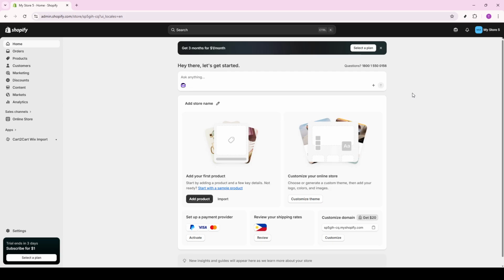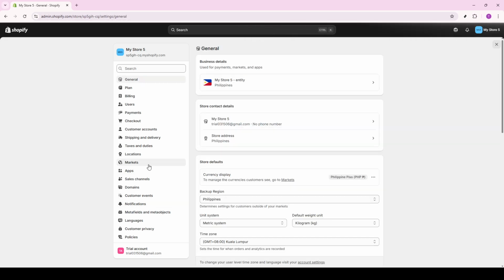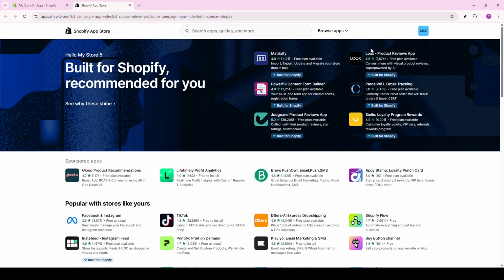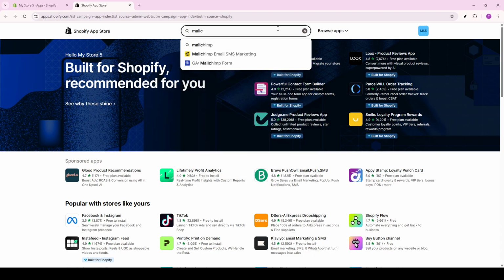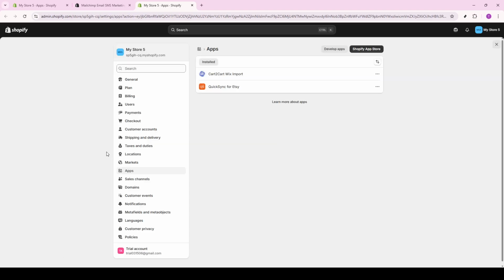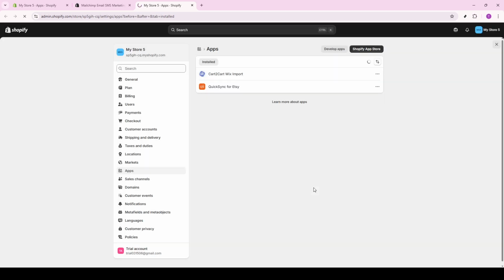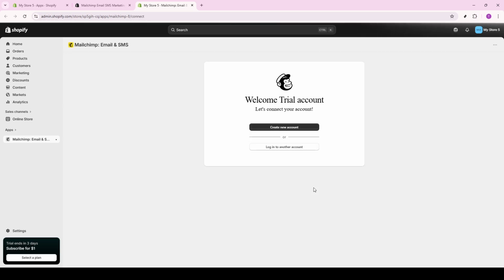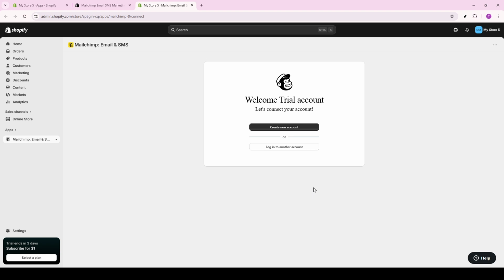How To Connect Shopify And Mailchimp | 2026 | Step-By-Step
In this video, I show you exactly How To Connect Shopify And Mailchimp | 2026 | Step-By-Step.

Want to learn how to sync your Shopify store with Mailchimp to supercharge your email marketing in 2026? 🚀
In this step-by-step tutorial, I’ll walk you through the exact process of installing the official Mailchimp app, syncing your customer data, and setting up automations — even if you're a complete beginner.

Whether you're looking to send abandoned cart emails, create personalized product recommendations, or grow your subscriber list, this guide will help you get integrated fast and professionally.

💡 What you’ll learn in this video:

✓ How to find and install the official Mailchimp app from the Shopify App Store
✓ How to link your Mailchimp account and choose the right audience to sync
✓ How to enable the "Mailchimp App Embed" in your Shopify theme settings
✓ How to sync existing customer data, products, and order history automatically
✓ Tips to set up your first 2026 automation, like a welcome series or discount offer

This tutorial is perfect for:
✔ Beginners in e-commerce marketing
✔ Small business owners & entrepreneurs
✔ Virtual assistants & email marketers
✔ Anyone looking to automate their 2026 Shopify sales funnel

🔥 By the end of this video, you’ll have your Shopify store and Mailchimp account perfectly connected and ready to drive more sales!